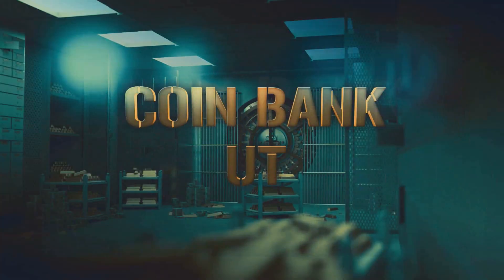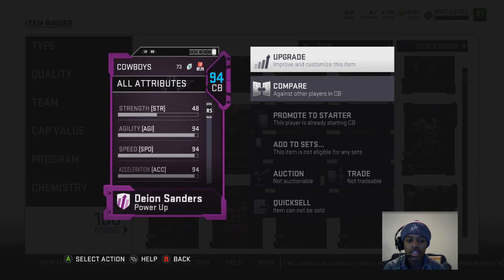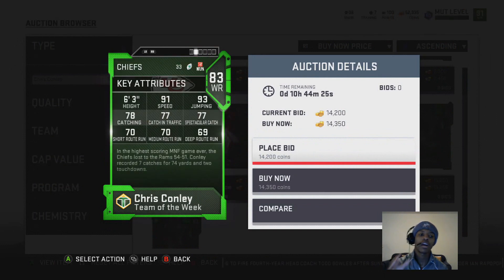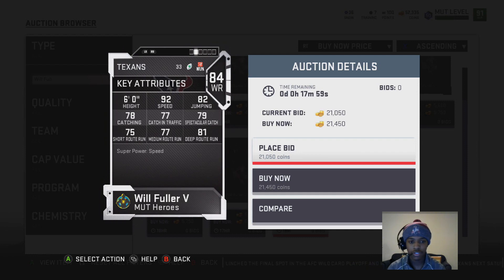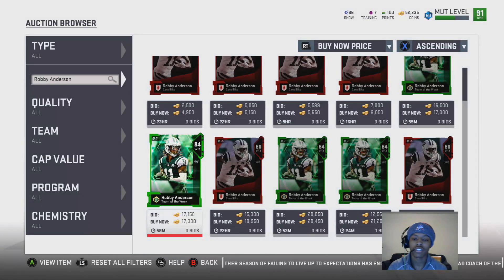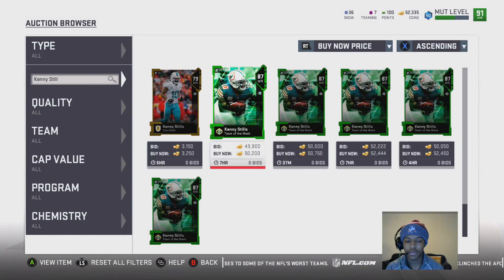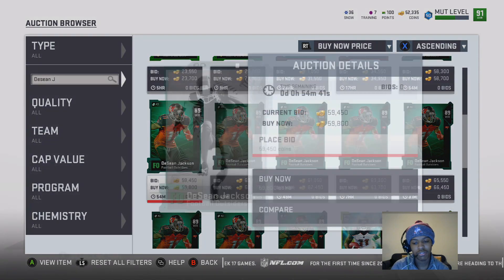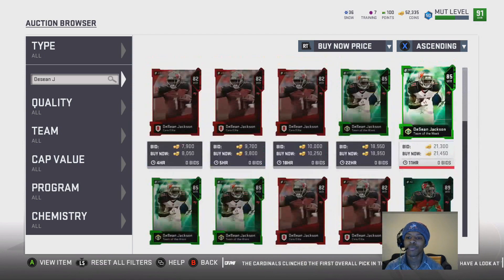TOP 5 BUDGET BEAST WIDE RECEIVERS YOU NEED ON YOUR TEAM!! | MADDEN 19 ULTIMATE TEAM TIPS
BUDGET BEAST CHECK THE VID BUY THE PLAYERS AND ENJOY LOL!!! LETS SEE WHO WINS THIS WHOLE THING!!!In this video I pull 4 platinum elite packs that are limited in packs and see if I can actually pull any good versions of them!! But guys were sooo close to 1k! Oh and it’s KO. and I’m out PEACE🤟🏽 also pull some present packs to see if we can get any kool new presents to open

HAPPY ULTIMATE TEAMING!

WE HIT LEVEL 50 on to lvl 60, then 70 let’s get it popping guys!!
Thanks for all the support next goal is 1k and we’re doing a huge giveaway!!! by New Years!!